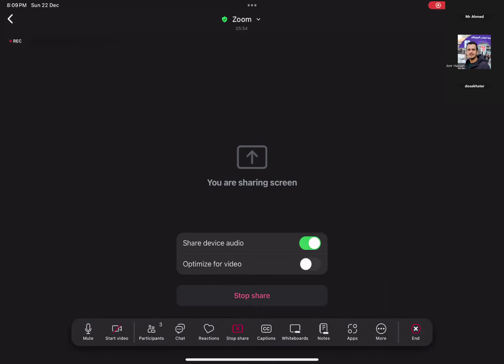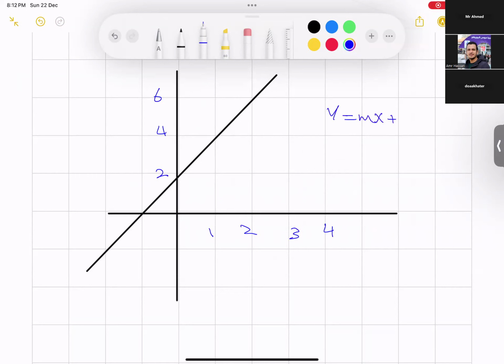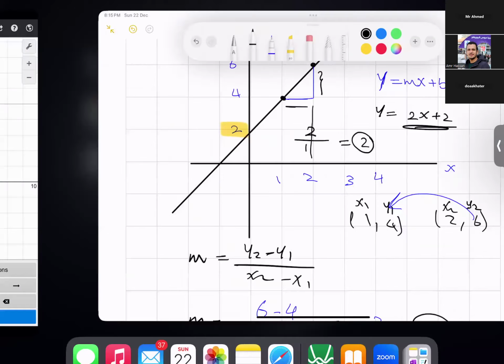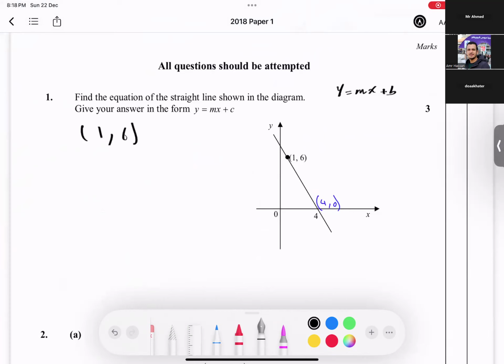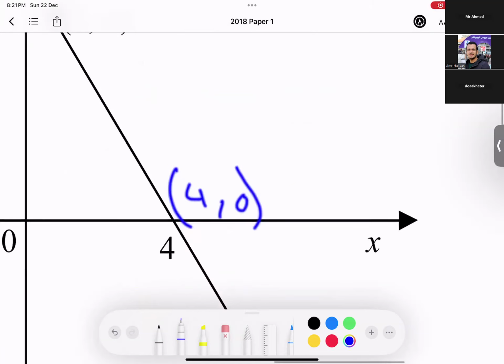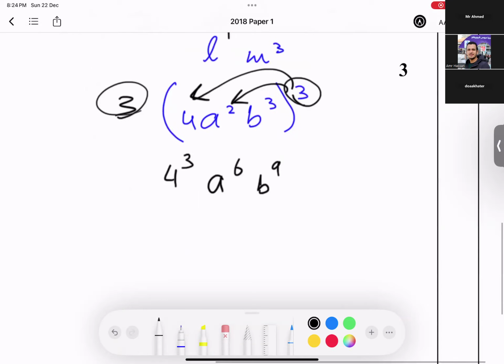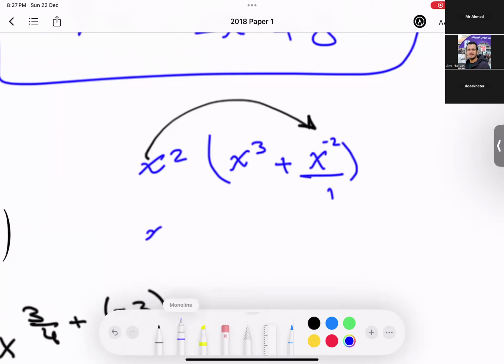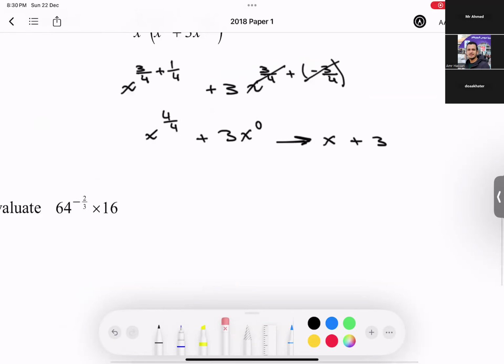Past paper 1h 2nd part